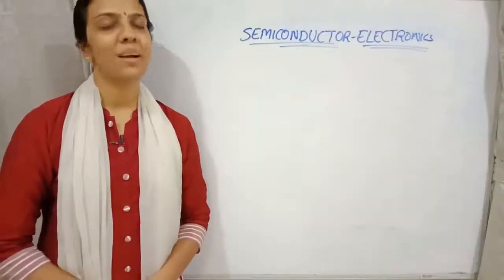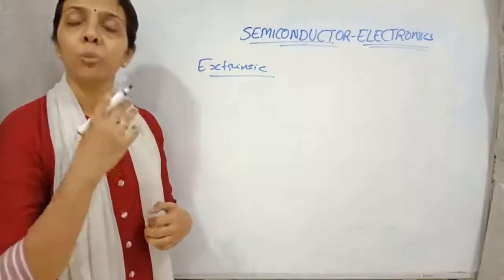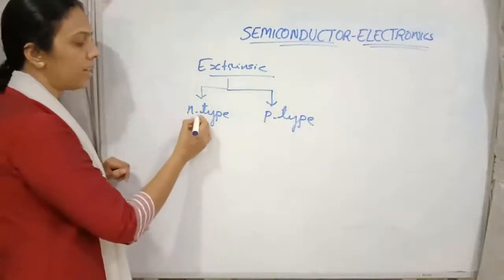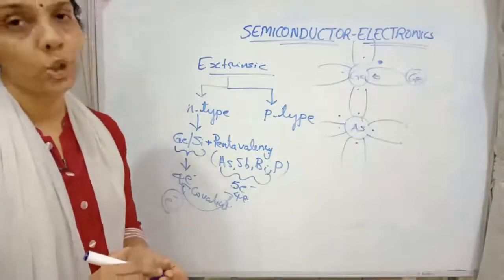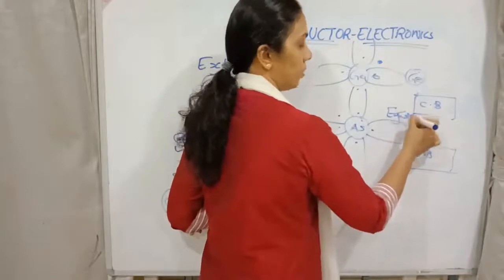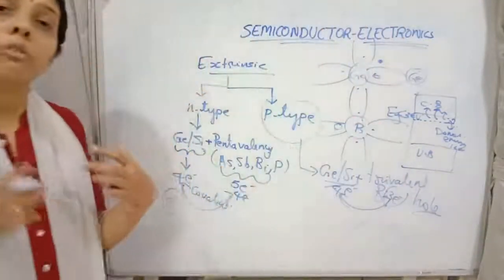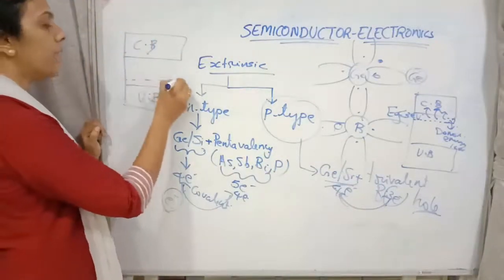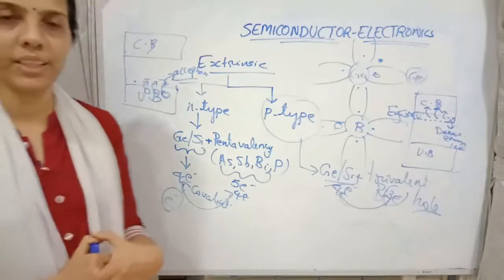CLASS 12//SEMICONDUCTOR ELECTRONICS 2//EXTRINSIC SEMICONDUCTOR// LEARN PHYSICS